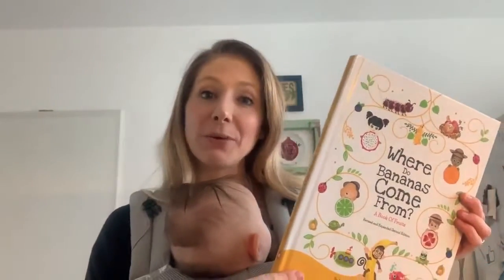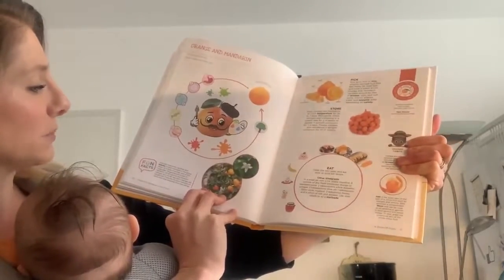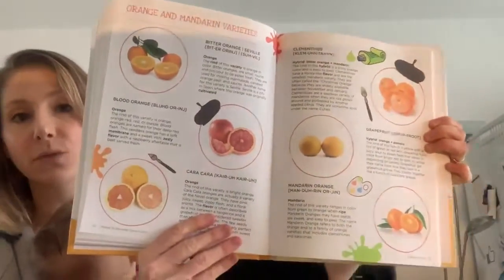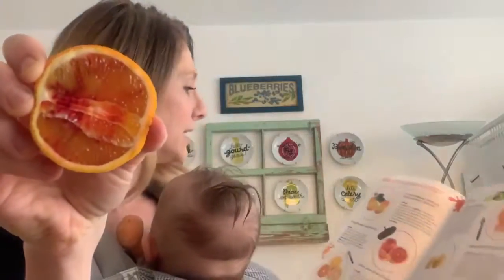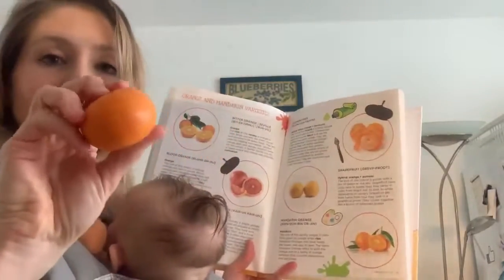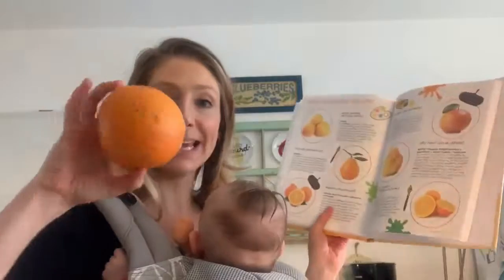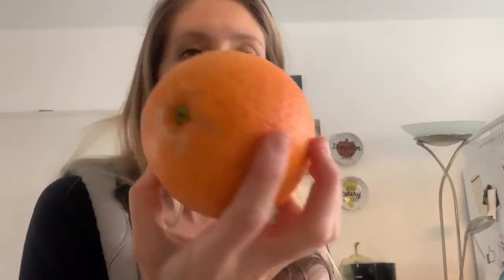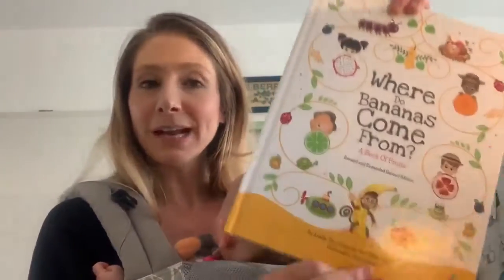Oranges and Mandarin: Blood Orange, Clementine, Naval Orange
Do you love citrus 🍊 fruit as much as me? Today I am sharing information about 3 of the 12 orange and mandarin varieties in my new book!

What is your favorite citrus fruit? Tell me 👇